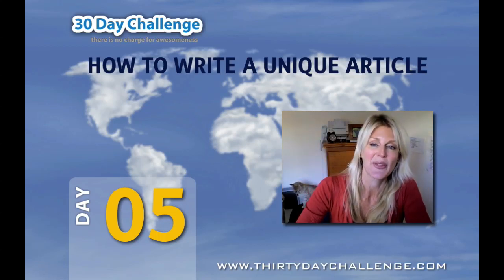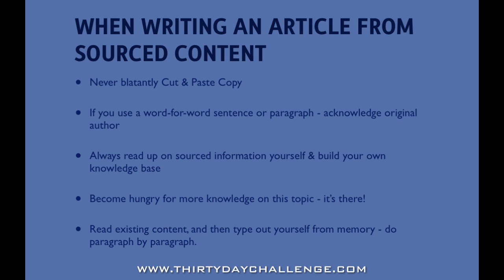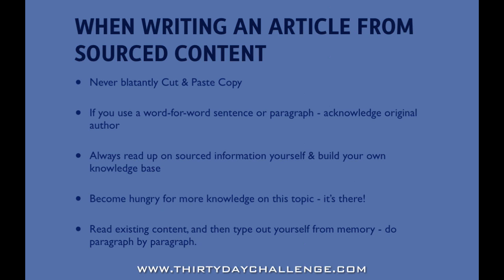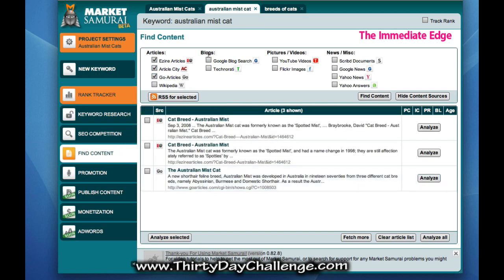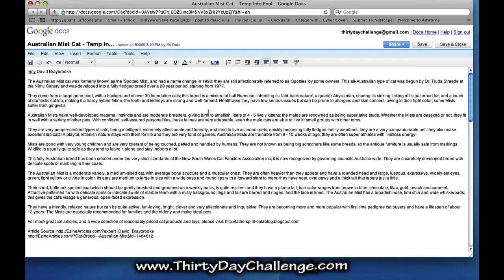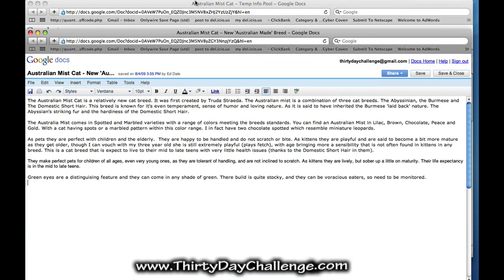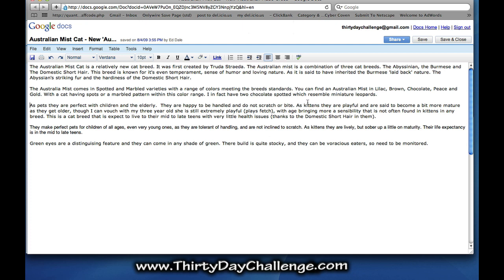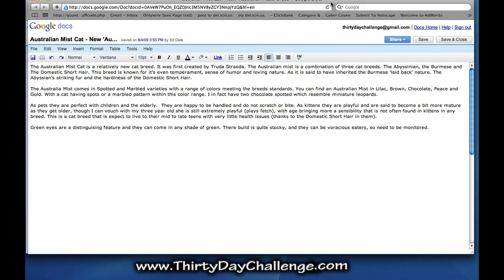30DC Day 05 - Writing Unique Articles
Caro talks about writing unique articles.